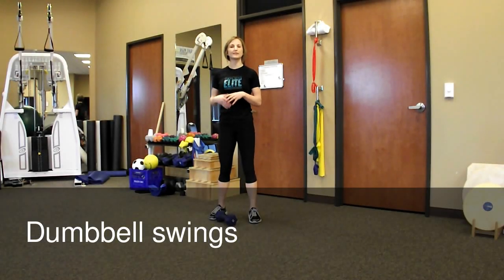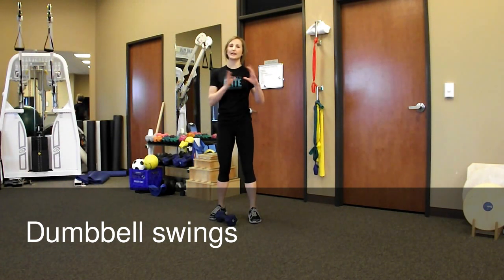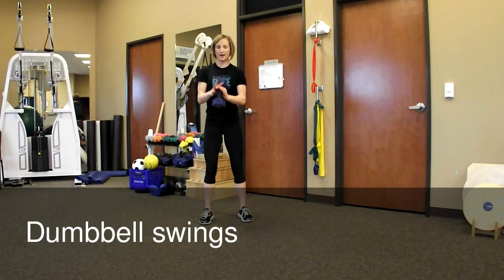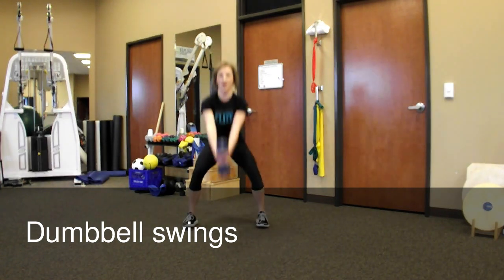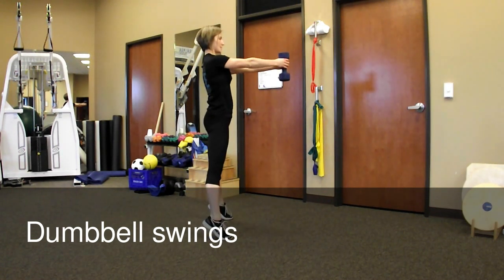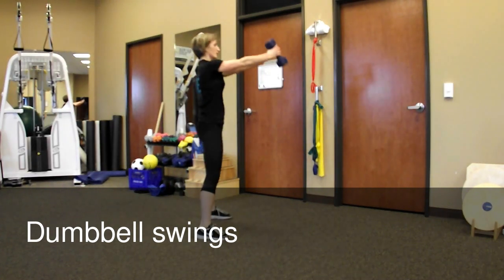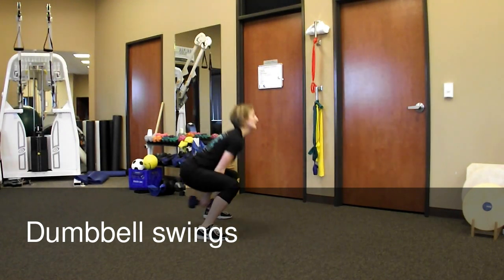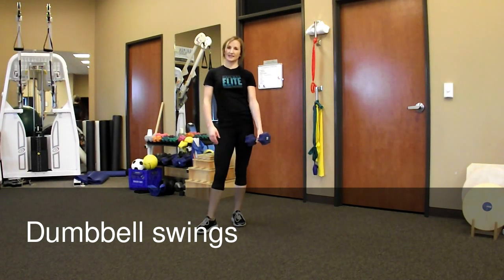Dumbbell Swings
Demonstration of a dumbbell swing, a phenomenal power exercise that originated with kettlebell swings.  Master the basic squat before progressing to this exercise.